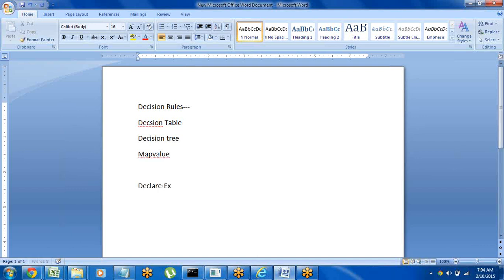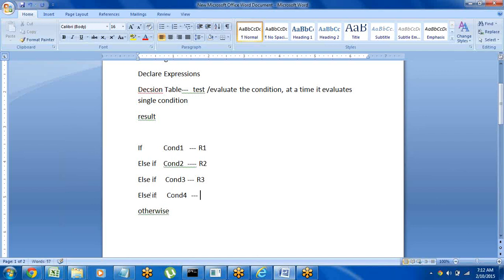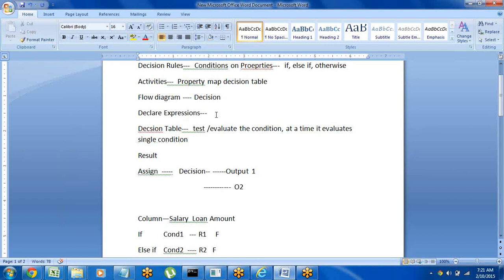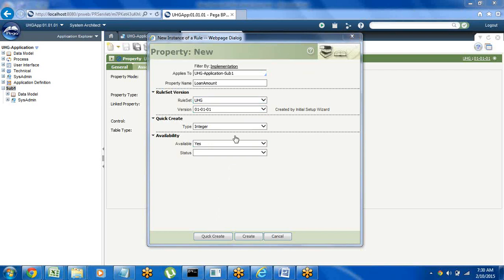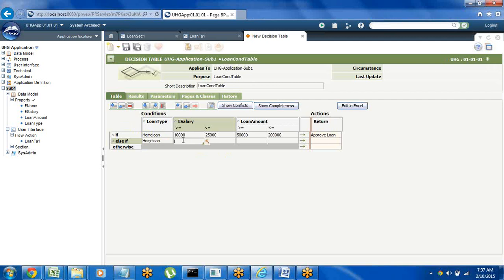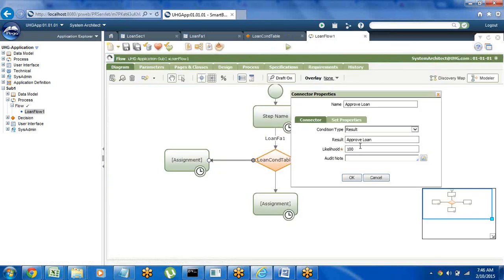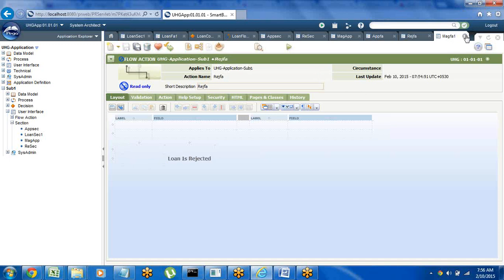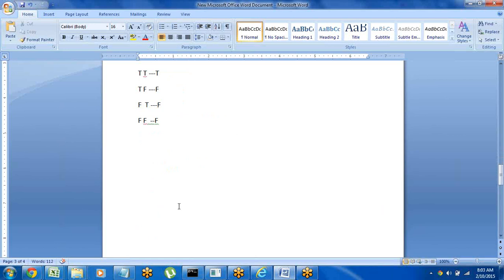PEGA BPM Training in Bangalore | Karnataka | India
PEGA Training
Fees: 13k
For more details on Pega Training
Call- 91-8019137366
PEGA Training  Duration: 60 Days
Training Mode: Online/Classroom